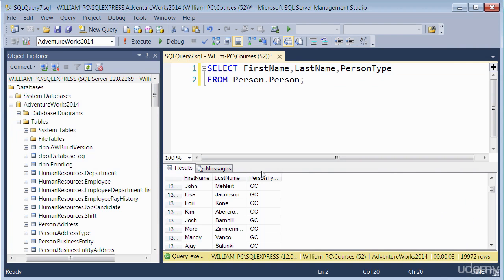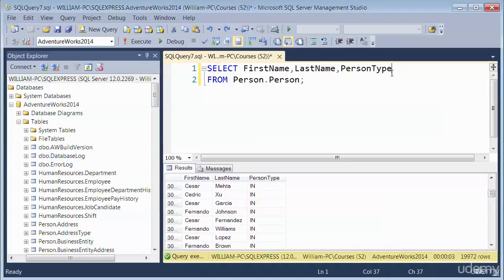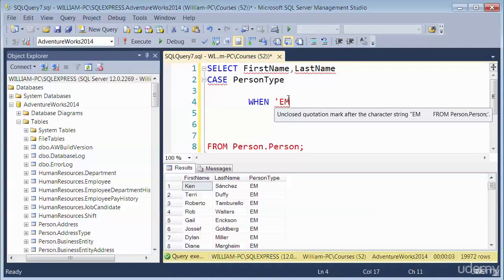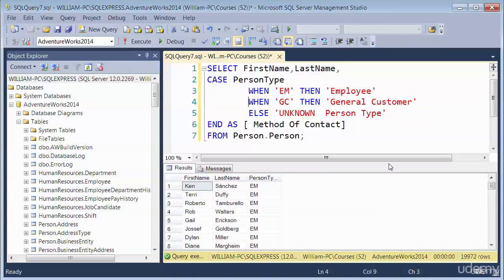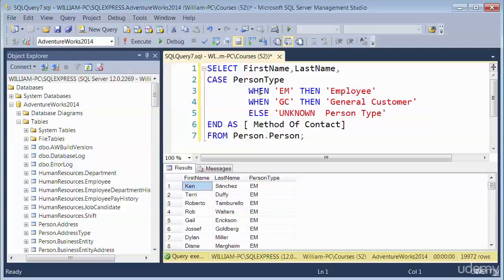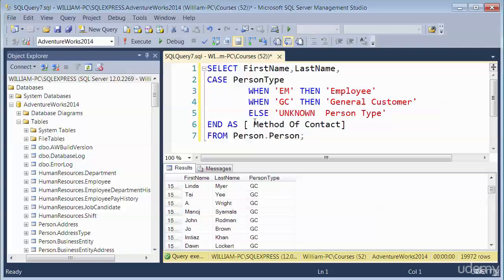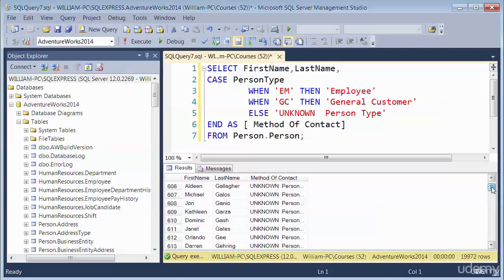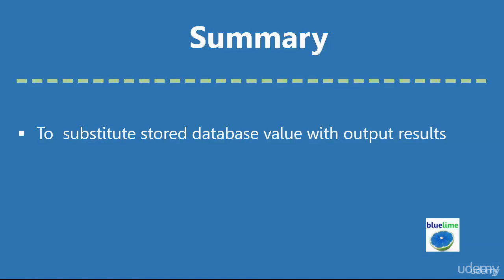SQL Tutorial - CASE Expressions in SQL - Lesson 034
The SQL CASE Statement. The CASE statement goes through conditions and returns a value when the first condition is met (like an IF-THEN-ELSE statement).